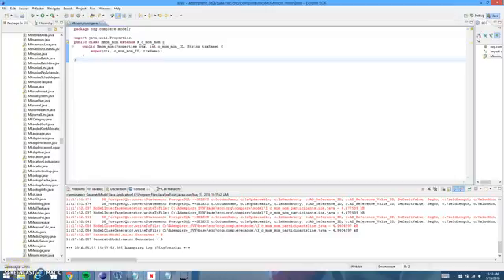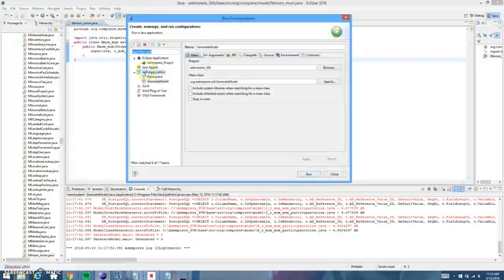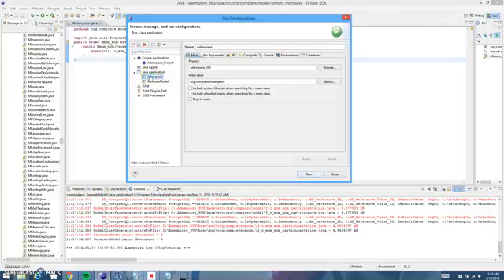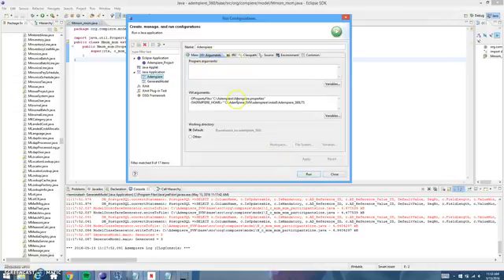Setting Up Eclipse to Send an Email Through Adempiere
Hey everyone! In this video we continue walking you through how to send an email through Eclipse.